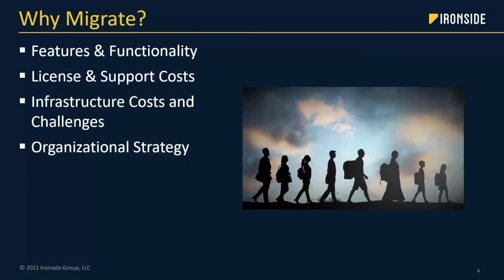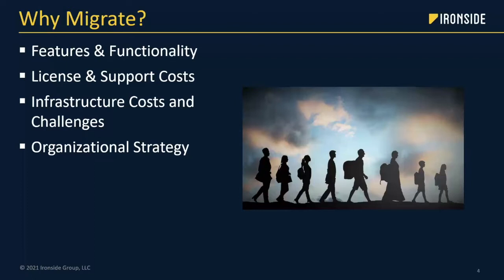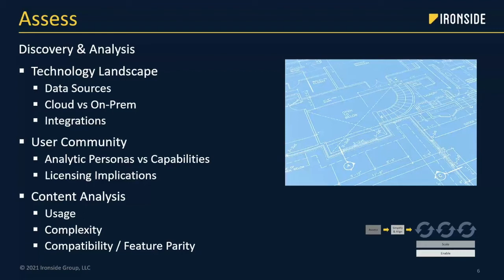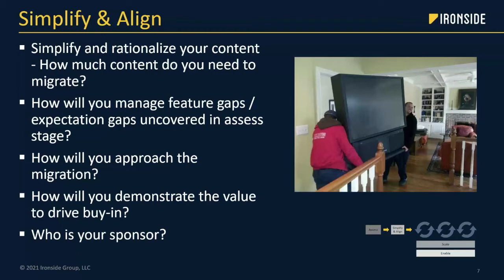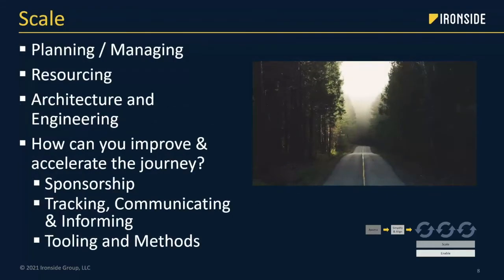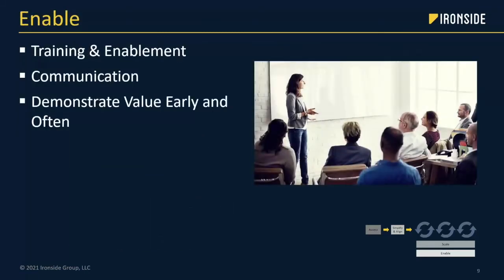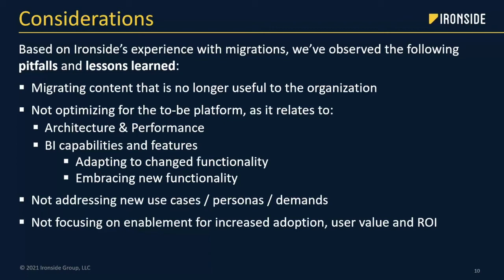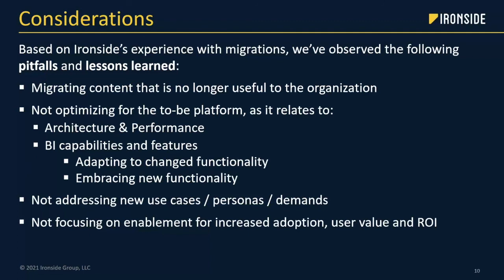Enterprise Reporting: Assessment, Simplification and Migration - Take30 with a BI Expert